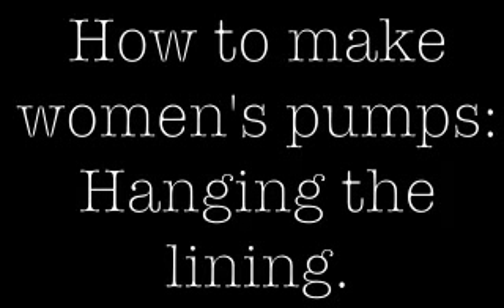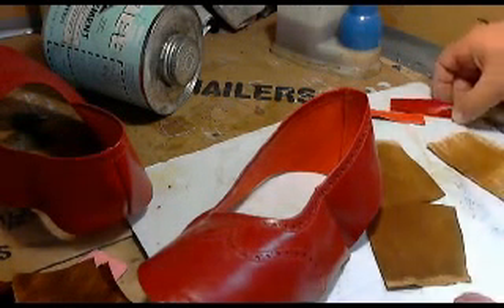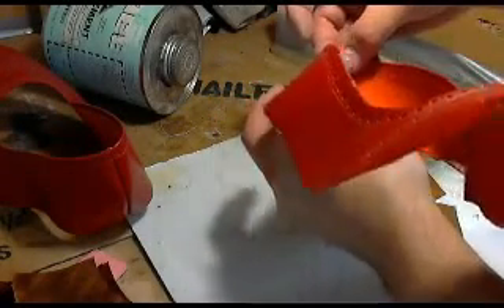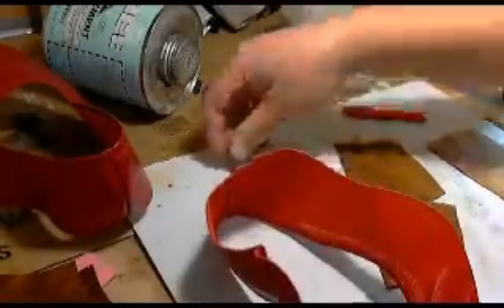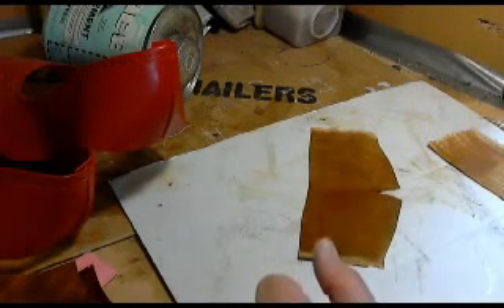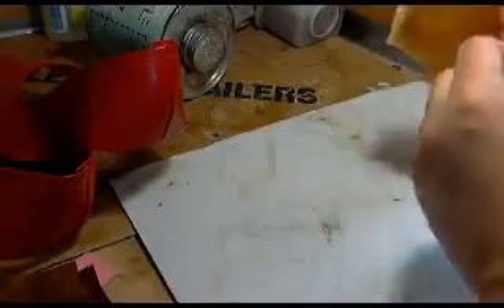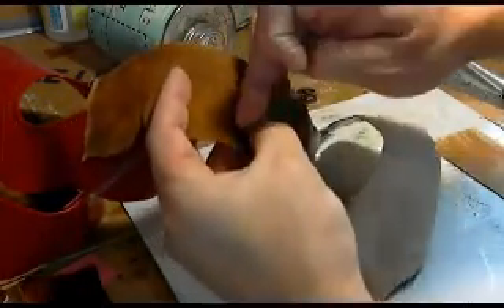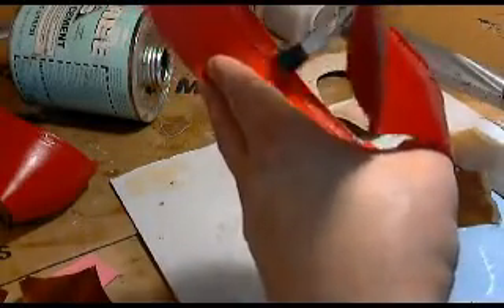How to make women's pumps.Episode 16: Hanging the lining.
How to make women's pumps tutorial